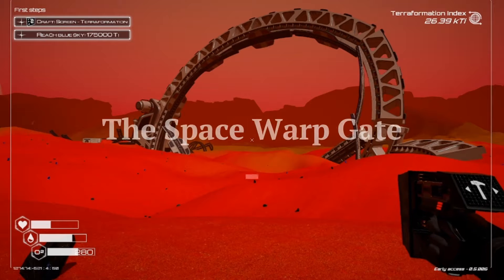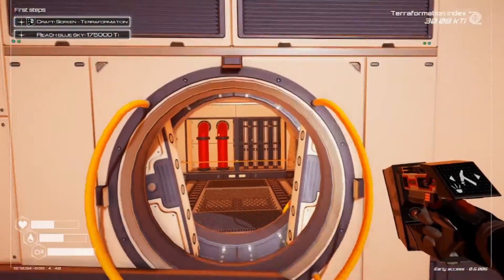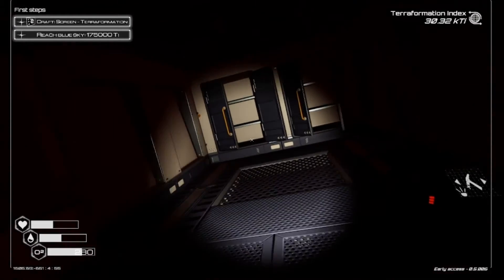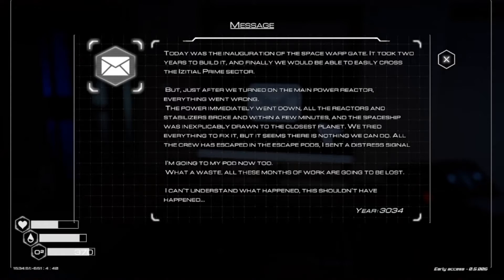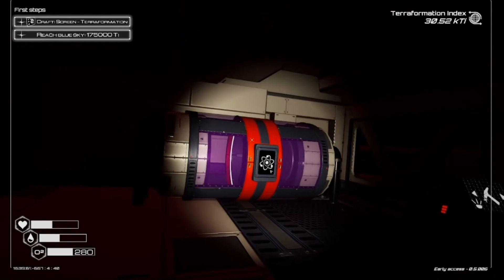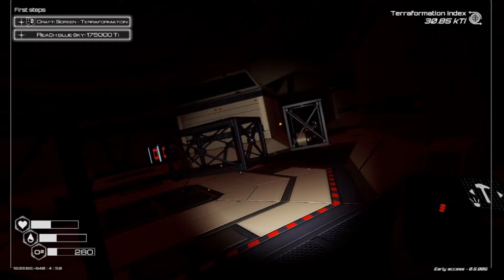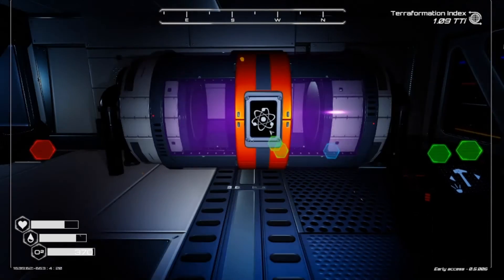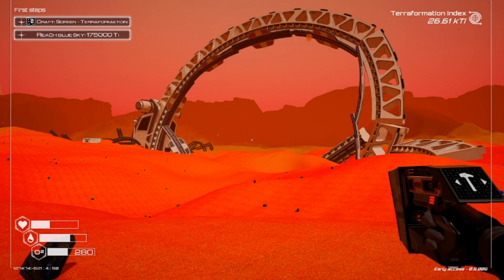The Space Warp Gate : Planet Crafter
Exploring The Space Warp Gate Planet Crafter with me! Happy terraforming!